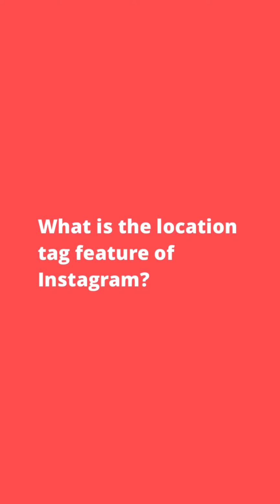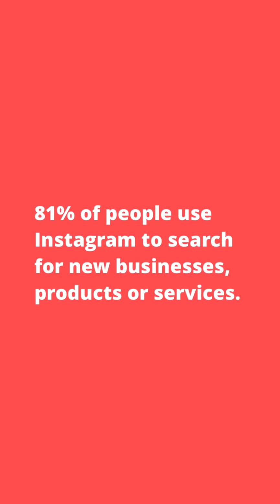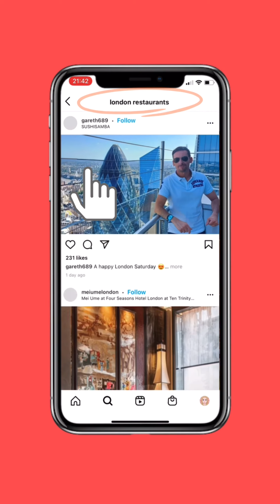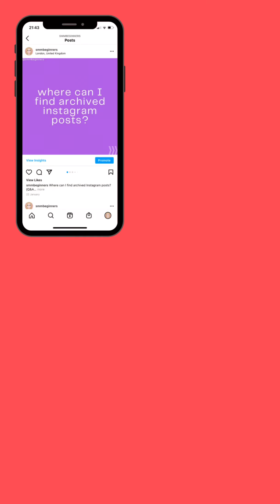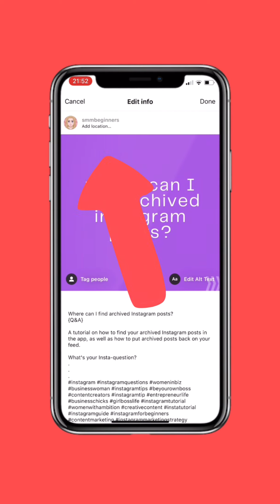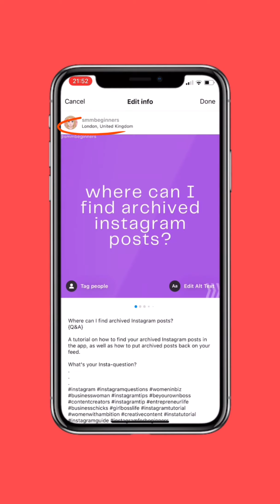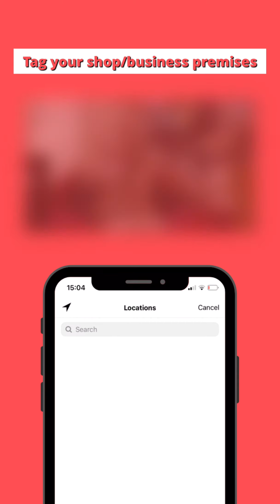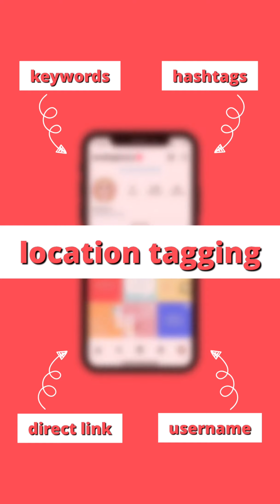How to Tag Your Location in Instagram Feed Posts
How to Use Instagram in 2021 - Location tagging your posts.

In this video, I’d like to show you how to use Instagram’s location tag feature in your feed posts. I’ll also show you why you should use it, and what you can expect to happen as a result of using it.

Markers:
00:19 - What is the location tag feature of Instagram?
01:48 - How to tag your location in Instagram feed posts
02:41 - Some advice …